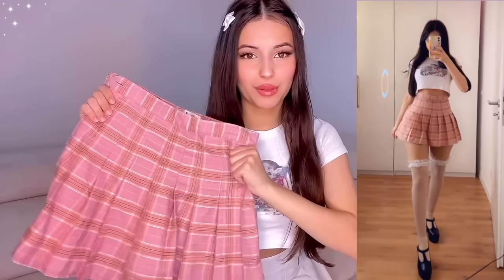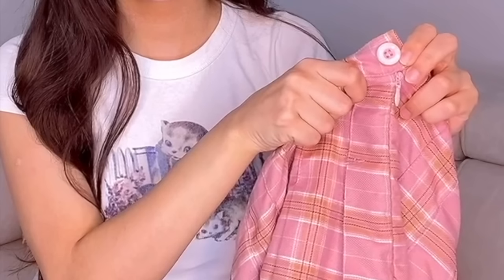༺ Mini Skirts and Thigh Highs Try On Haul ༻ + SECRET 𐐪Holly Cerise𐑂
Hello, I'm Holly! ⋆｡˚☽˚｡⋆. I love everything girly and cute!

‿︵‿︵‿︵‿︵‿︵‿୨♡୧‿︵‿︵‿︵‿︵‿︵‿
‿︵‿︵‿︵‿︵‿︵‿୨♡୧‿︵‿︵‿︵‿︵‿︵‿

‿︵‿︵‿︵‿︵‿︵‿୨♡୧‿︵‿︵‿︵‿︵‿︵‿
CREDITS:
༄ؘ  Holly Cerise
༄ؘ  Kittens Dinah and Marie
‿︵‿︵‿︵‿︵‿︵‿୨♡୧‿︵‿︵‿︵‿︵‿︵‿

I don't get paid to promote anything, I'm not affiliated, not sponsored, nothing like that, but since I'm confused with the laws about that stuff in my country I'm putting this word here just to be safe: Anzeige
(If I was lying that'd be illegal to say.)